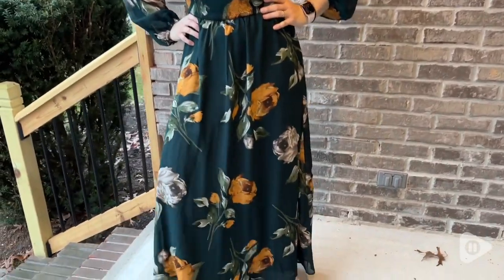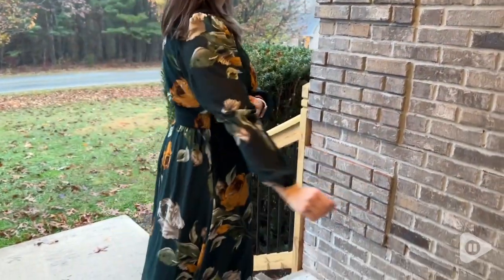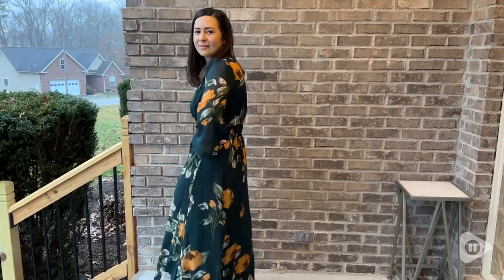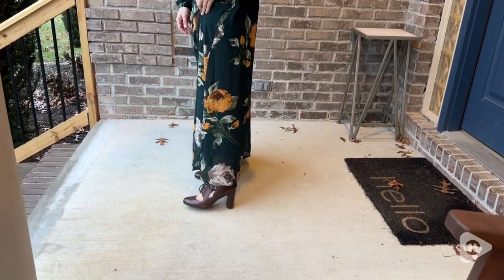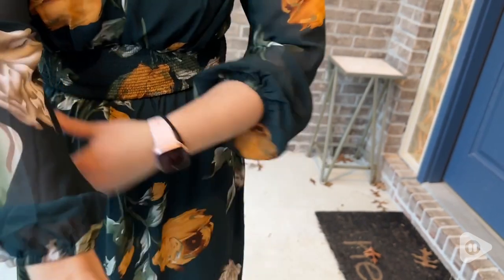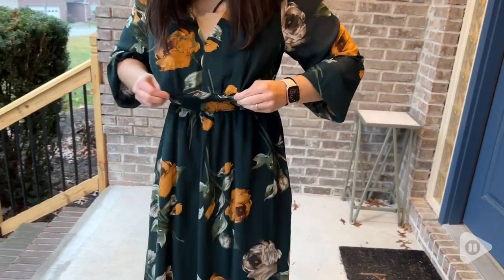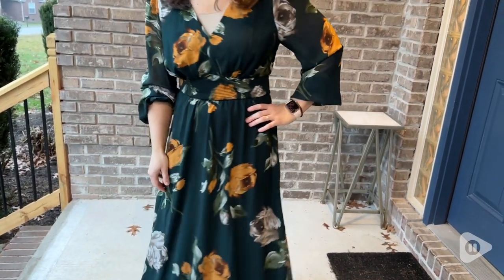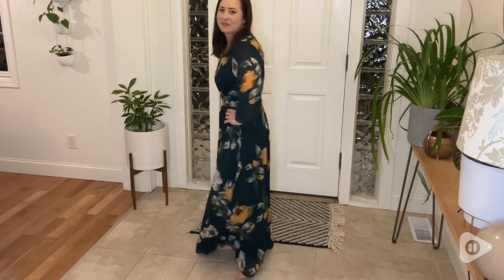Simplee Women's Maxi Casual Dresses | Our Point Of View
Simplee Women's Maxi Casual Dresses

(Commissionable Links)

【FLORAL MAXI DRESS】Casual floral dress is made of 100% polyester, which is more breathable, soft and light, for better comfort and containment. More stylish and smooth for your vocation, holiday, wedding party, daily wear.
【ELEGANT STYLISH】 The Boho floral v neck shows off your beautiful neck and the empire elastic high waist is designed to fit your body better, hides the small belly. A very elegant and beautiful classic A-line Ruffle sleeve smooth maxi dress, boho floral design. The ankle length shows the flowy of the long dress.
【MULTIPLE OCCASIONS】This women floral dress is your perfect choice for most occasions, you will be the most eye-catching person in the crowd with this classic long dress, easy to match with your accessories and shoes. Perfect for banquet, bridesmaid, maternity, engagement photos, brides' mom. Dates, parties, holidays, weddings, evenings,cocktail,beaches etc.
【CARE TIPS】 Recommended to be hand washed. Do not use tumble drying and bleach. Best to hang to dry. The product just received will have a little wrinkle, and the effect will be better after ironing. It is recommended to use warm water for hand washing and hang it in the shade to dry naturally.
【OTHERS】 Pls refer to our size chart before your purchase, we hope you can get the fittest Dress. Please allow a certain color difference between the picture and the actual product due to the difference in the display.